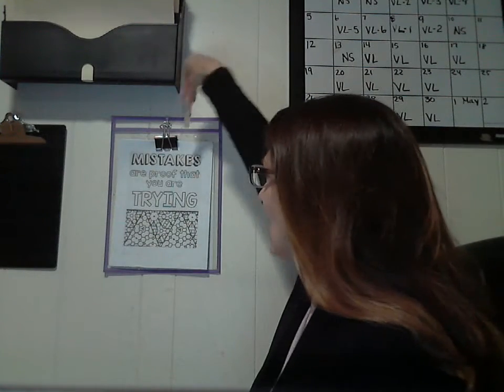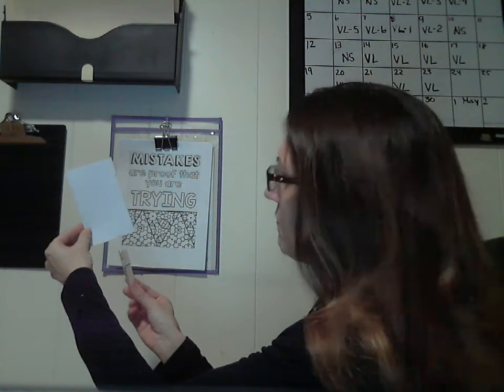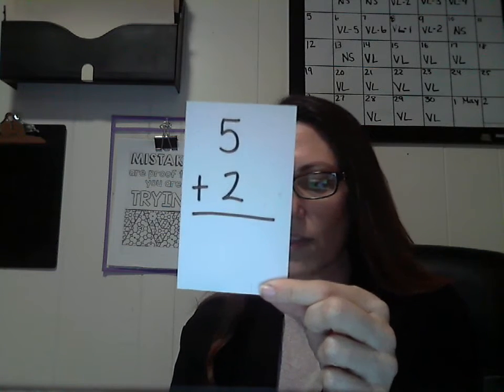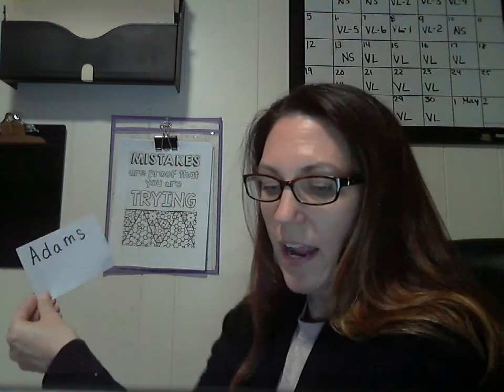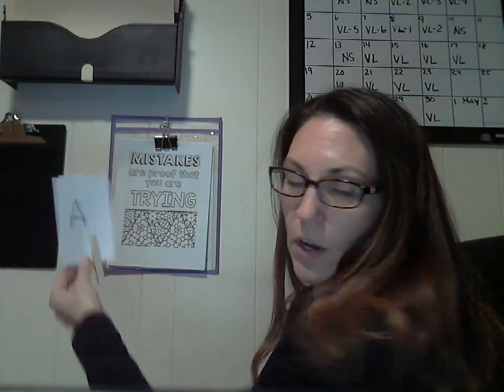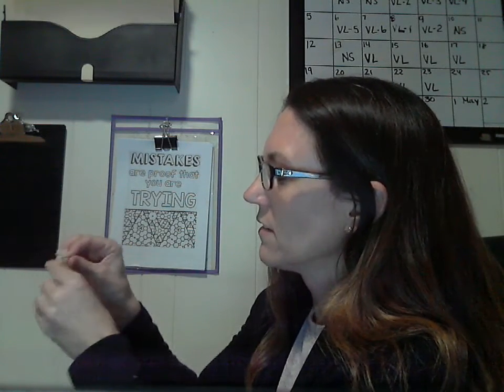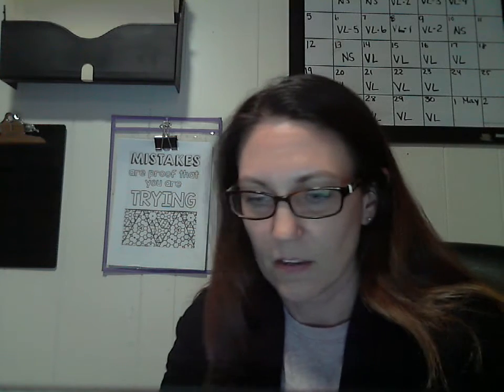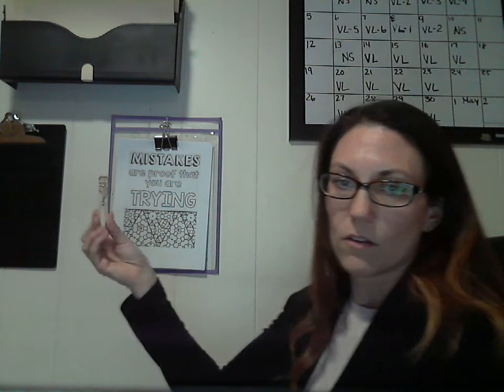Clothespins and index cards